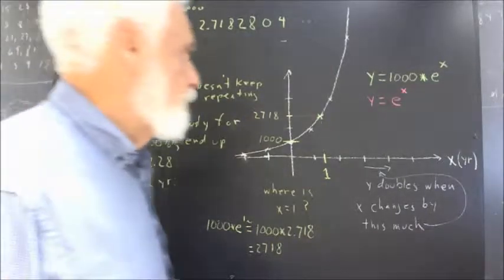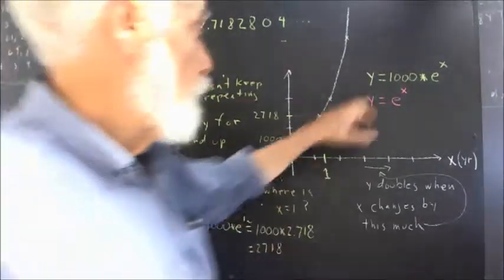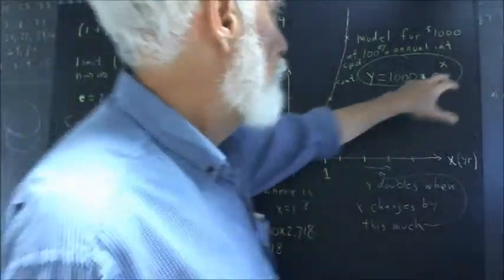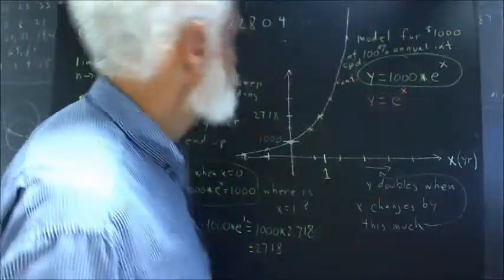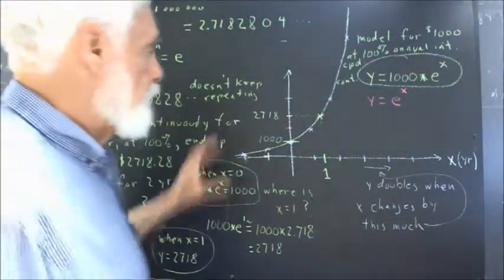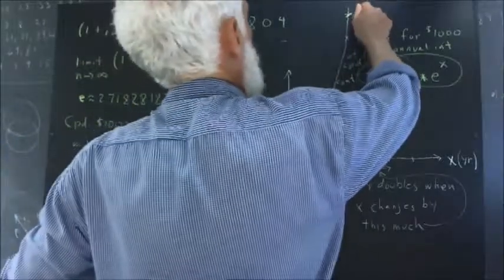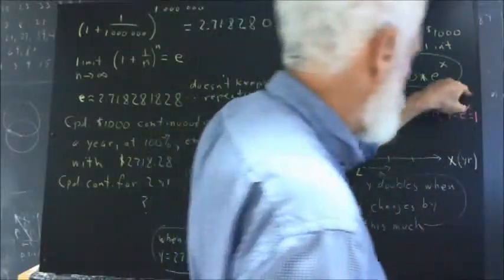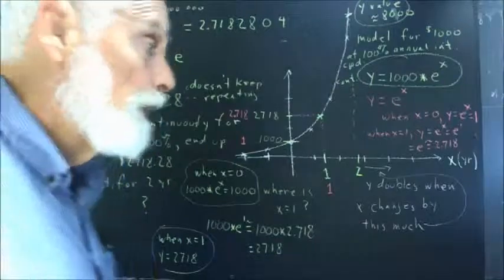gov 032 labeling constructed exponential graph for two different exponential functions